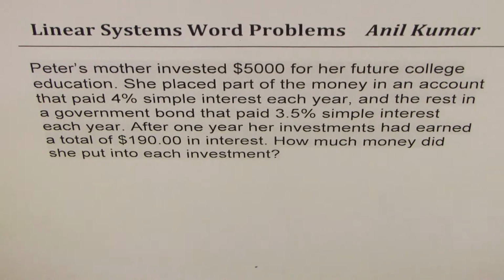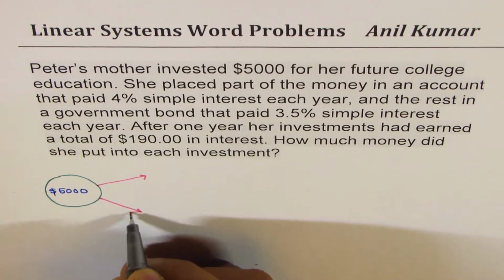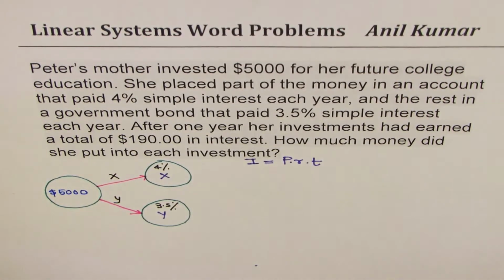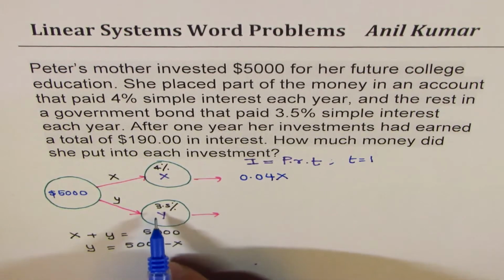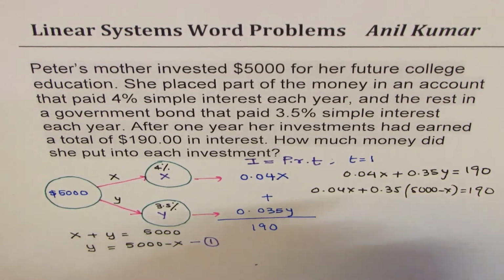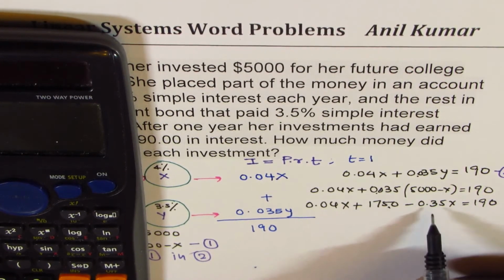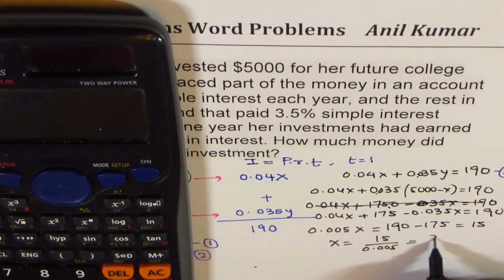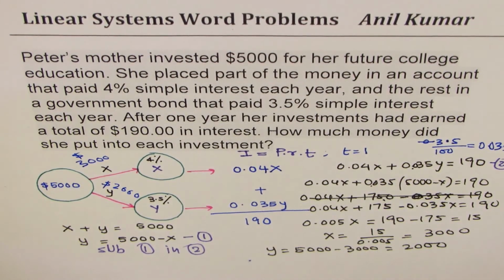Linear System Find Investment Amount with Given annual Simple Interest 1278